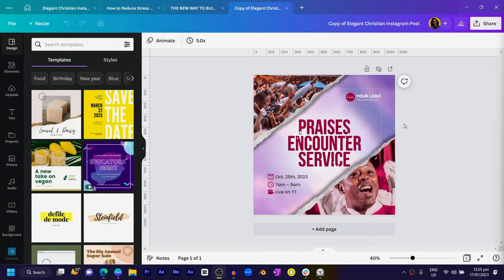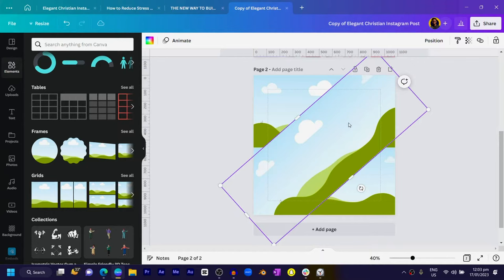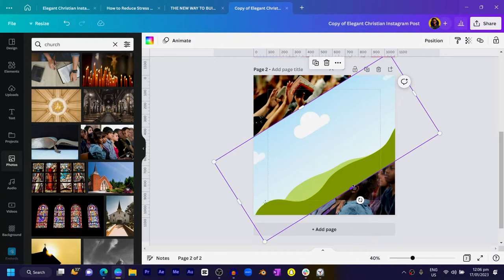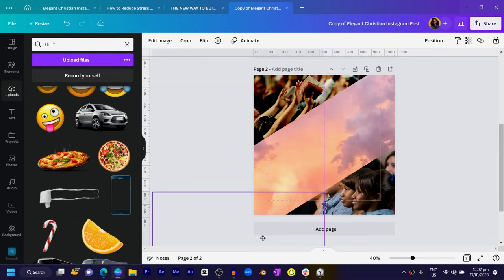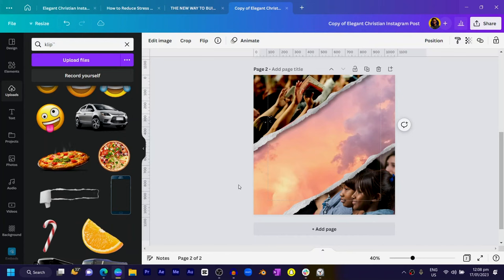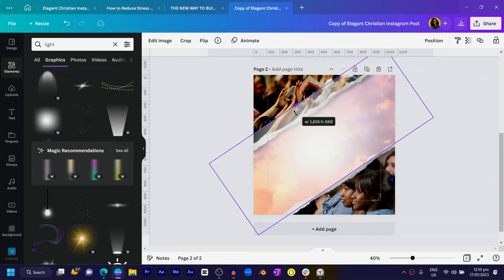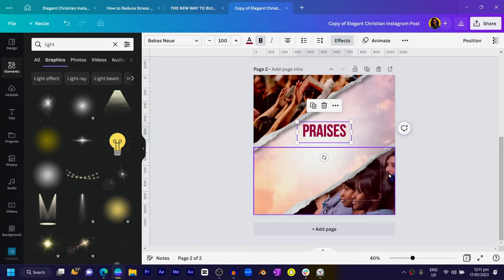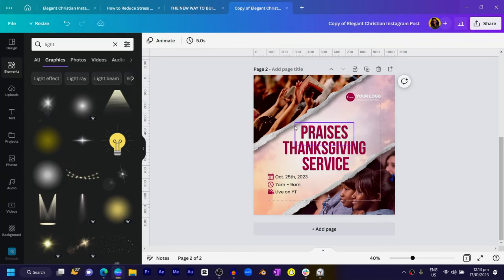Creating a Christian Poster with Canva: A Step-by-Step Guide [EASY CANVA TUTORIAL]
This tutorial will guide you through the process of creating a visually stunning Christian poster using Canva. Whether you're new to Canva or simply looking to expand your skills, this tutorial is perfect for beginners looking to learn how to use Canva effectively.

We will be walking you through each step of the design process, from selecting a template to customizing it with your own unique elements. You will learn how to use Canva's text editing tools, image library, and design elements to create a poster that effectively communicates your message.

By the end of this tutorial, you will have a better understanding of how to use Canva and be able to create your own Christian posters with ease. So let's get started and learn how to use Canva to make a beautiful design that will be sure to catch the eye of anyone who sees it.